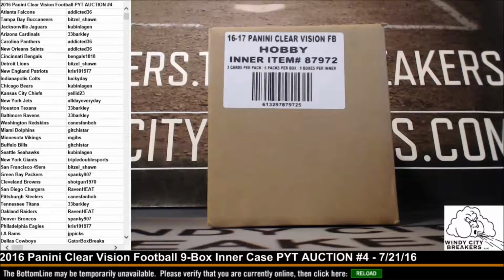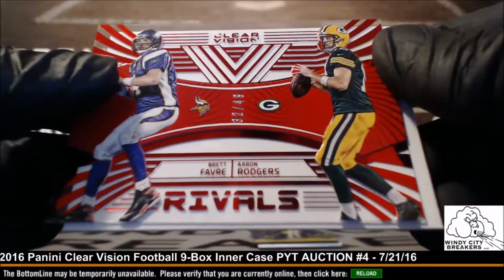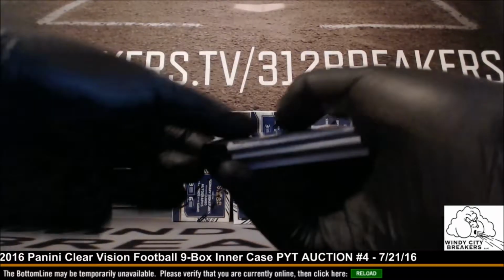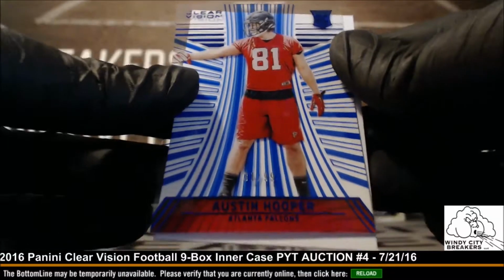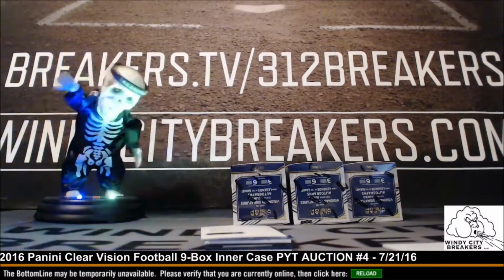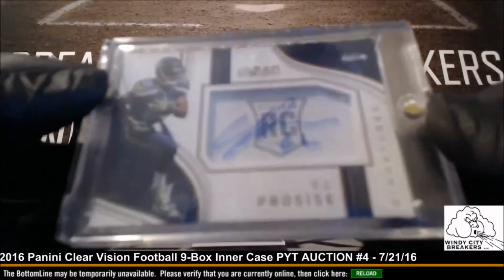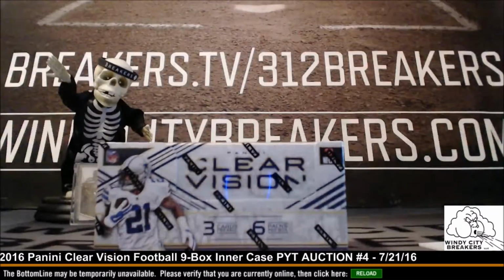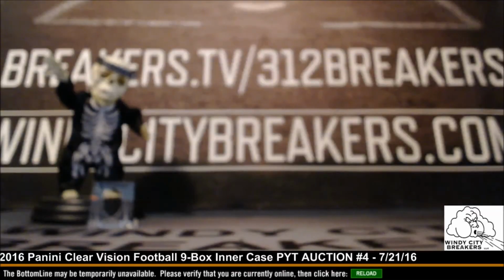2016 Panini Clear Vision Football 9-Box Inner Case PYT AUCTION #4 - 7/21/16